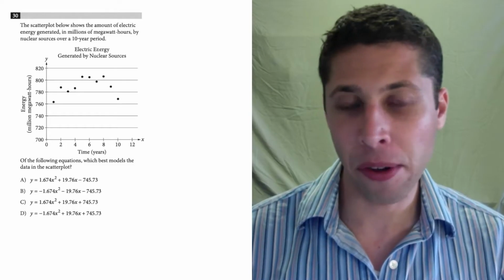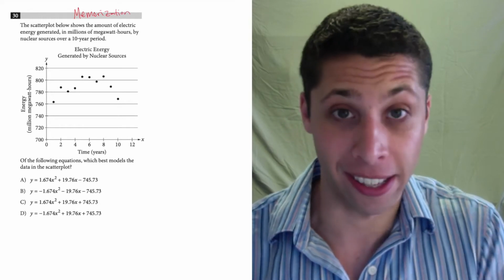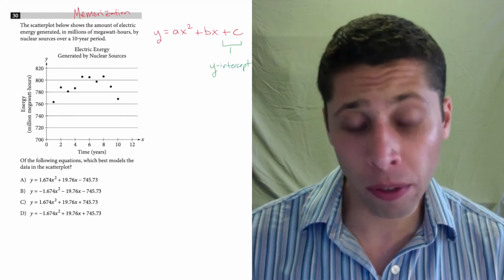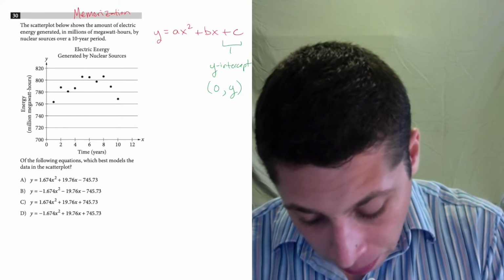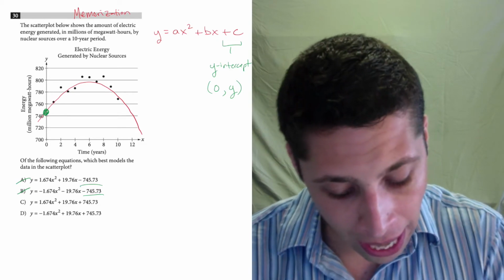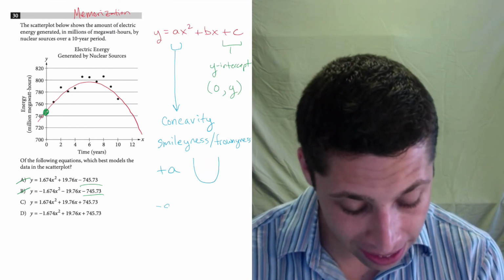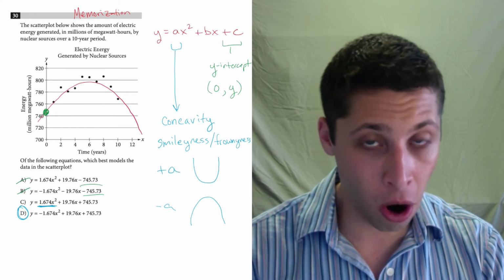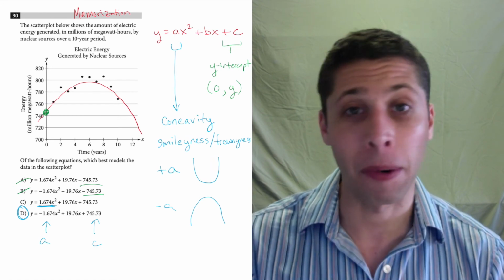SAT Test 6, Section 4, Question 30